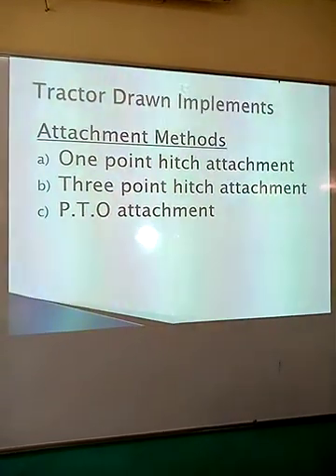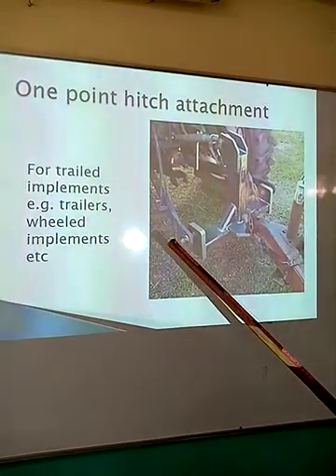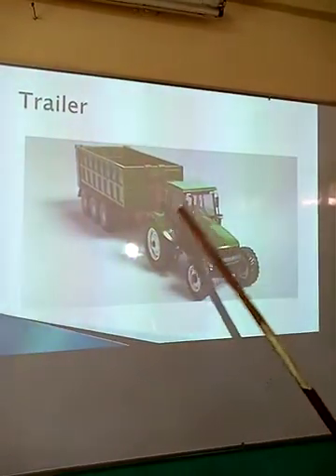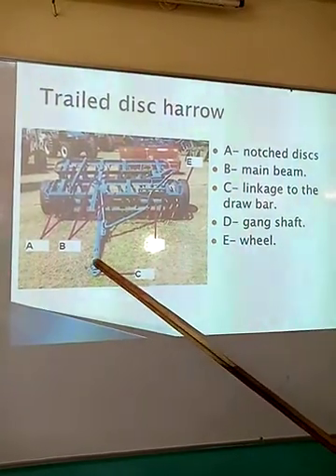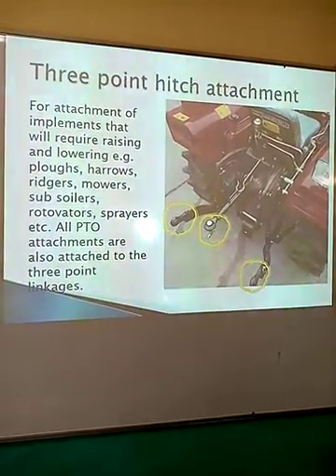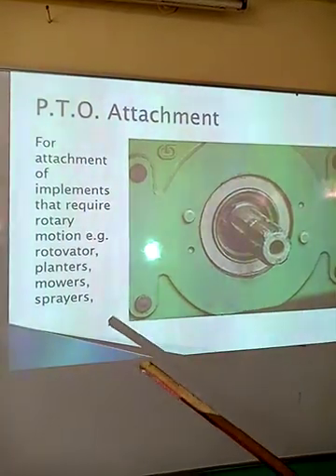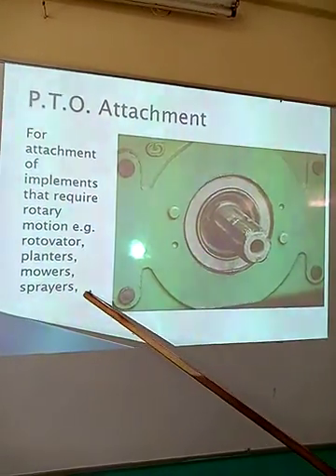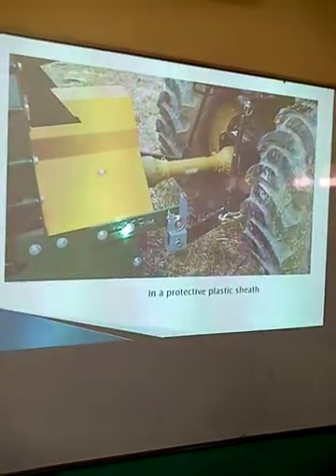FORM 4;AGRICULTURE; TOPIC;FARM POWER,LESSON 06;MR.TIMON ATHOO